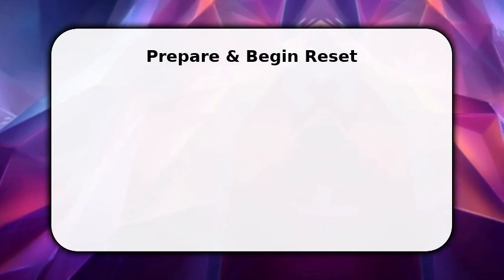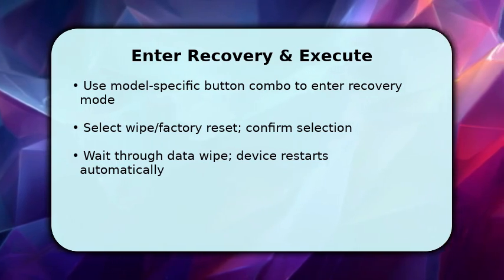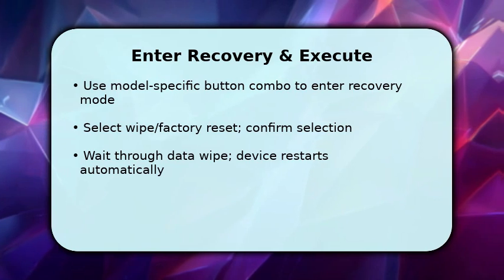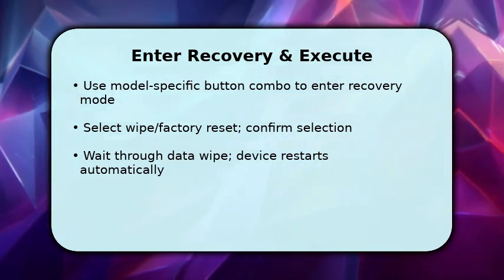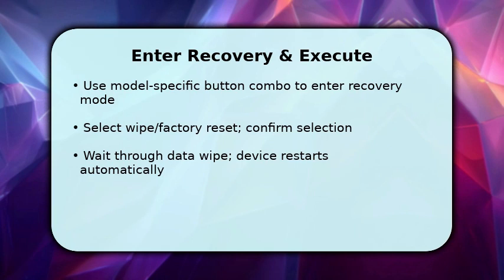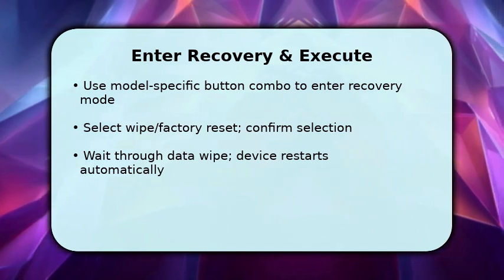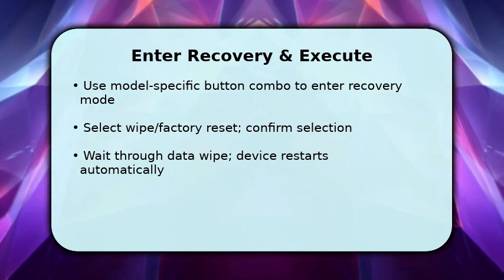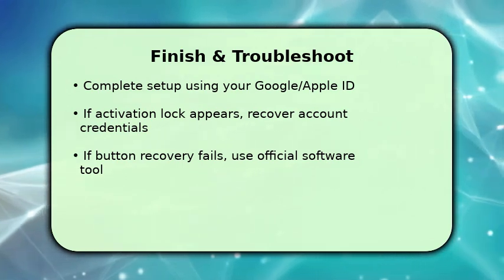How to Reset Phone Locked - Step by Step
How to Reset Phone Locked - Step by Step | 🔒 Surfshark VPN Deal — Stay private and secure. $1.99/mo + 3 Months Free ▸

Learn the essential steps to unlock your phone when it's locked. This video guides you through various methods, including using backup codes and third-party tools if necessary.

unlock my iPhone, reset a Samsung lock screen,